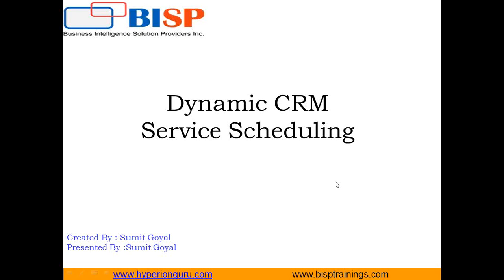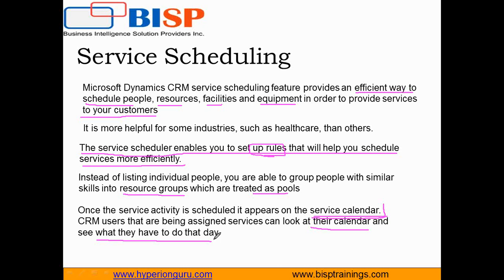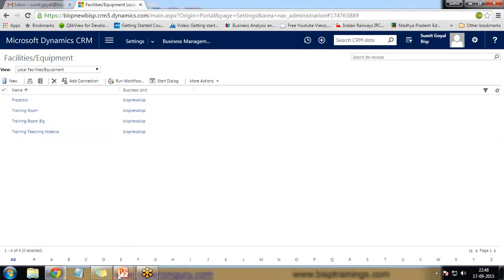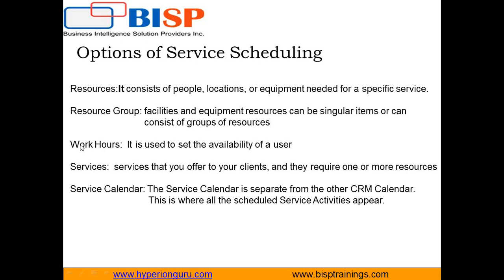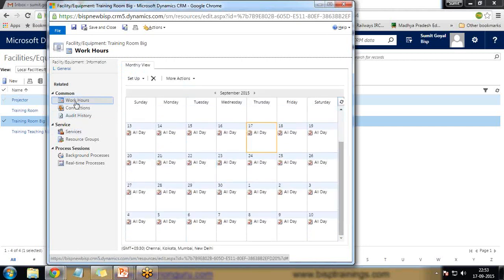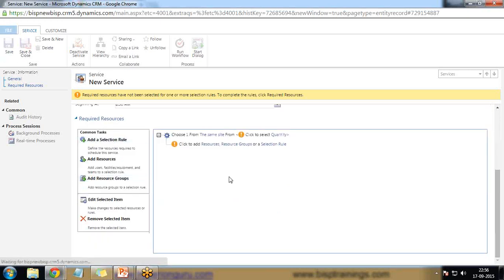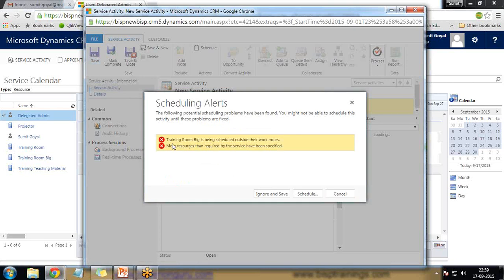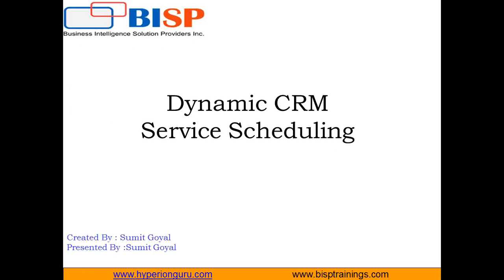Service Scheduling in Dynamic CRM